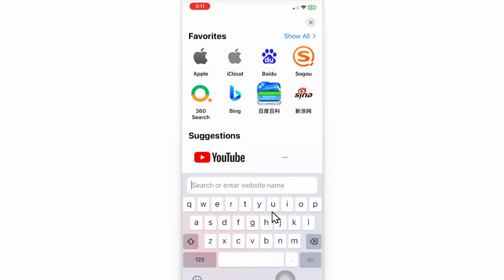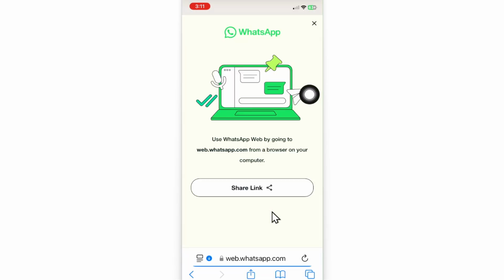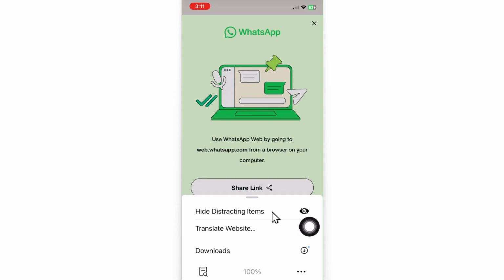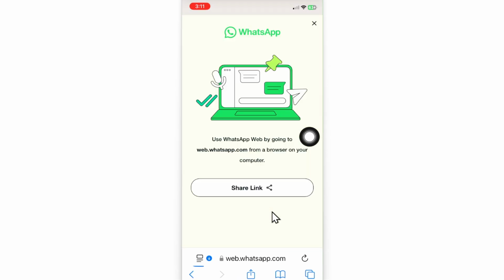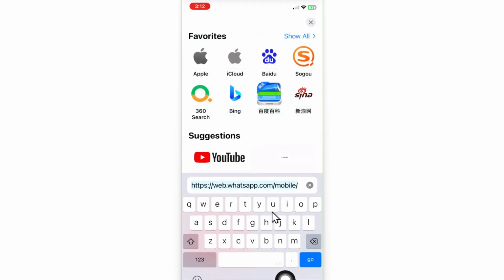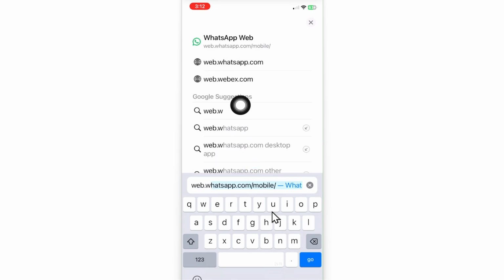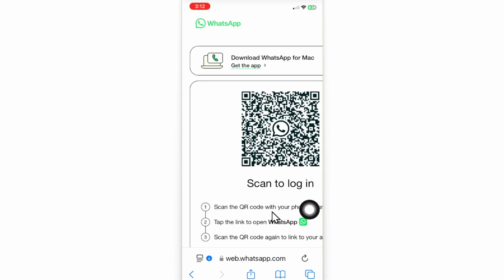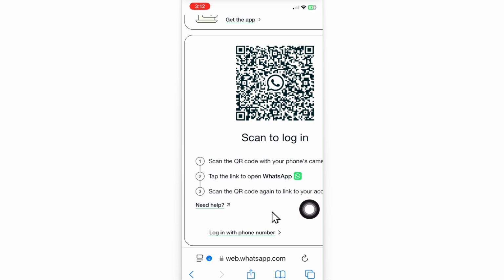How To Use Two WhatsApp On iPhone? (Full Guide 2026)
How To Use Two WhatsApp On iPhone?

In this video, I will show you how to use two WhatsApp accounts on an iPhone step by step. Many users want to manage a personal and business WhatsApp account on the same device, but the default WhatsApp app only supports one account. I’ll walk you through different methods including using WhatsApp Business, setting up a second account, and switching between accounts easily. This tutorial works on most iPhones and allows you to run two WhatsApp accounts without needing a second phone.

00:00 Introduction
00:10 How To Use Two WhatsApp On iPhone